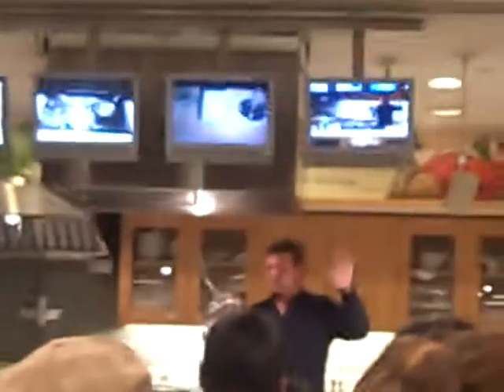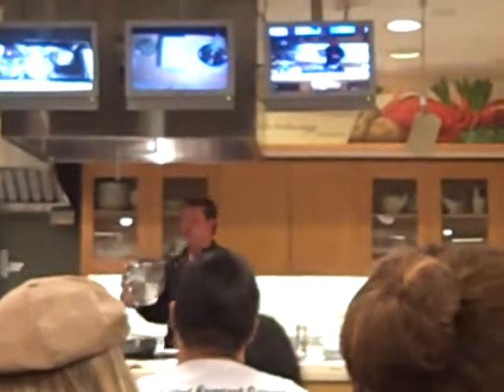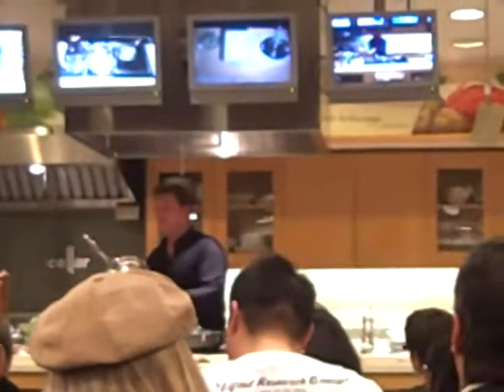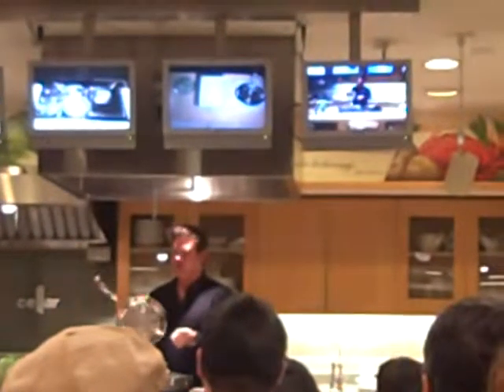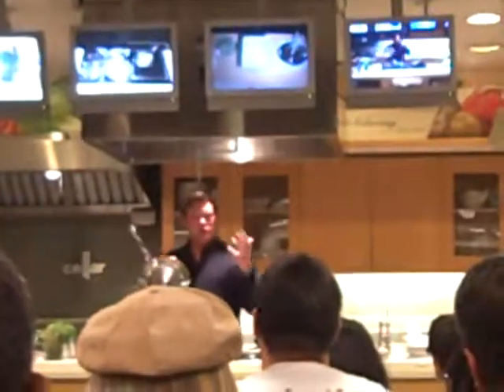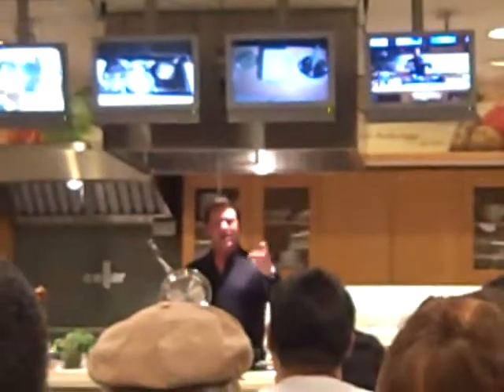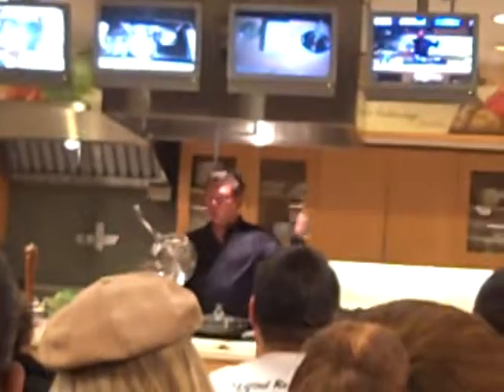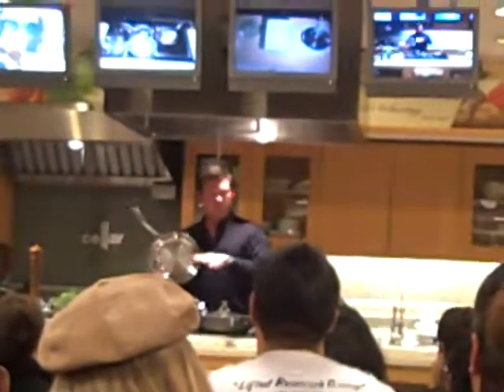tyler florence cookware weight material.AVI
Tyler Florence, Food Network Star & Celebrity Chef explains his cookware. this one is about the material, heat conductivity and lightness.